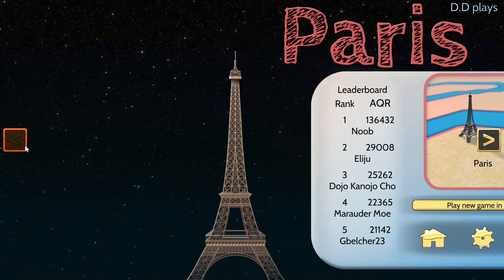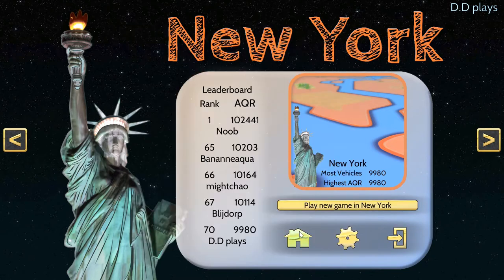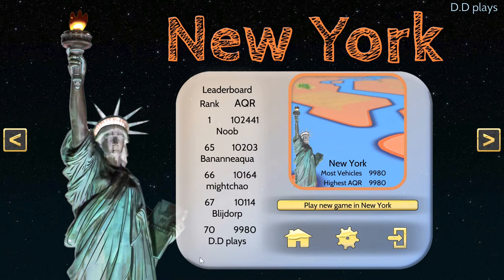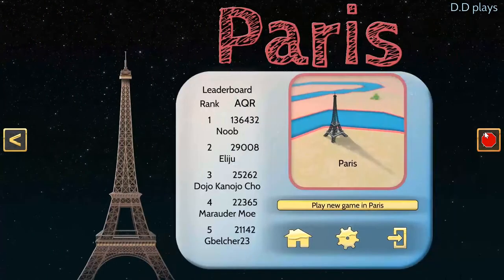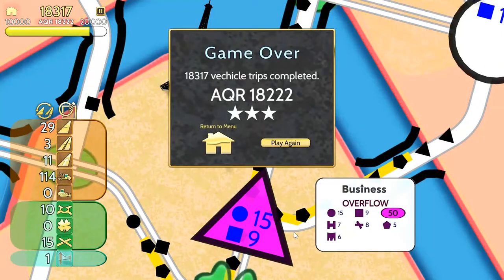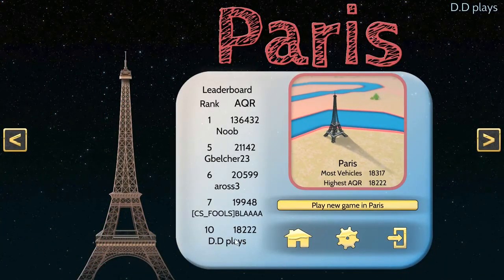All Quiet Roads 4743. Paris Play Through (top 10 finish, 18,000+ points)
Welcome back to all Quiet Roads, and the play through series continues with Paris.
As it says above its a strong attempt (well it is my opinion) a top 10 finish and over 18,000 points by the end.